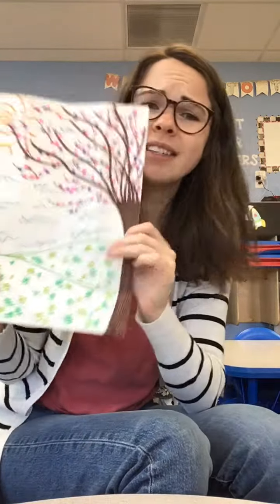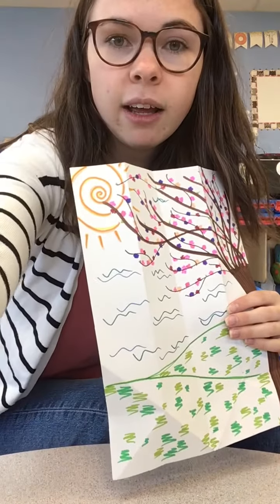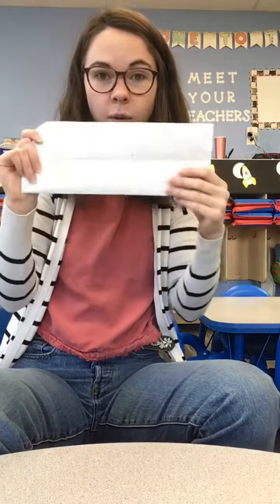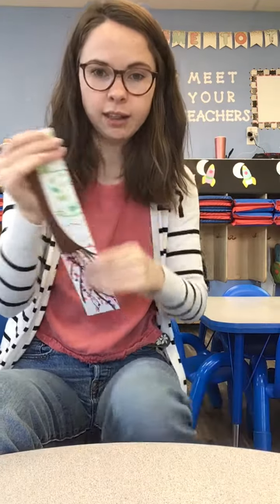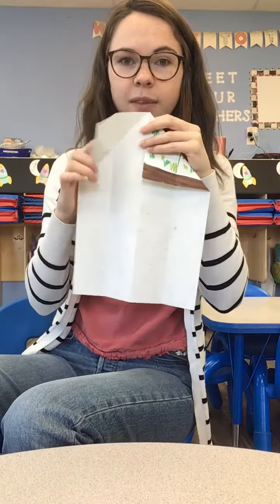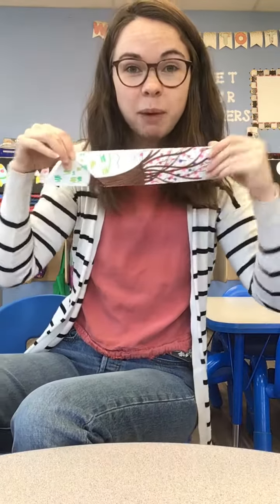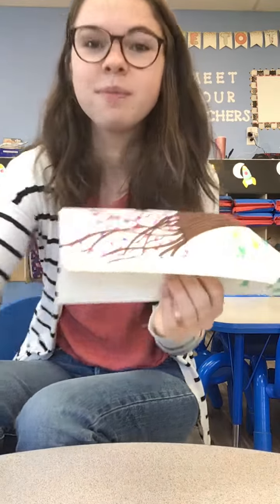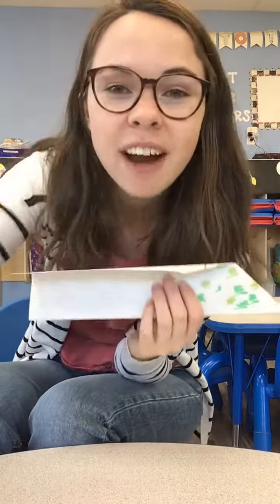Paper Airplane Making with Ms. Suzanne